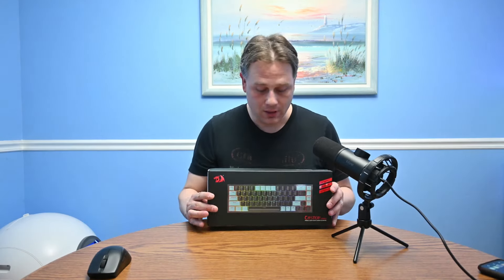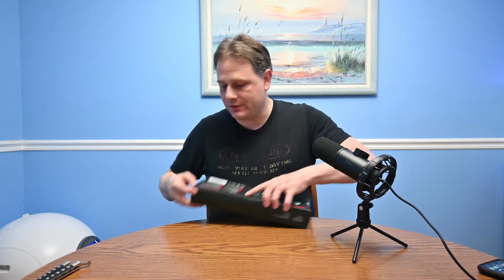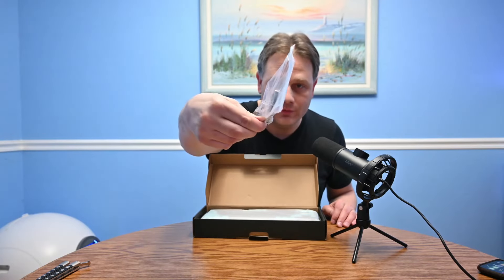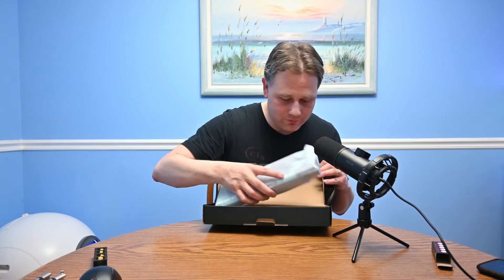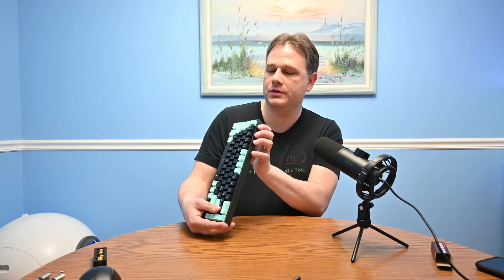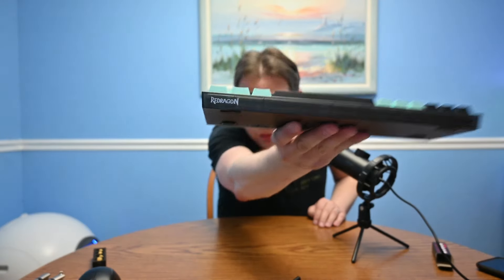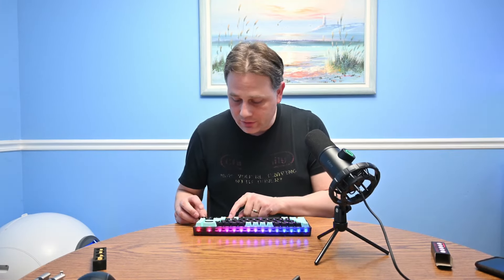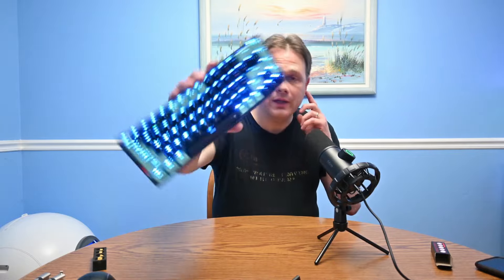ChristCenteredGamer.com Unboxes the Redragon K631 Pro SE Wireless RGB Gaming Keyboard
Specifications:
Mechanical Keyboard with Redragon's custom quiet linear 'Mint Lemon' switches
Hot-swappable switches, plate mounted, and compatible with all 3 and 5 pin switches
1.8mm actuation depth, 3.8mm total travel, 37g actuation force
65% mini form factor with arrow keys
50 Million Keystroke Lifetime
100% Anti-Ghosting
ABS key caps
Detachable 1.8m braided USB-C to USB-C or USB-A 2.0 (built-in adapter) cable
Three Bluetooth devices in addition to 2.4GHz wireless and USB-C wired connectivity
Unspecified Polling Rate (probably 125Hz)
RGB LED backlit keys, fully customizable with Redragon software
Media, Volume, and other keys available via Fn key
Black and White versions (both with green accents) available
1600mAh battery; 120 Hrs with backlight off, 30 Hrs with backlight on
Dimensions: 309 x 104 x 40mm (12.2 x 4.13 x 1.6in)